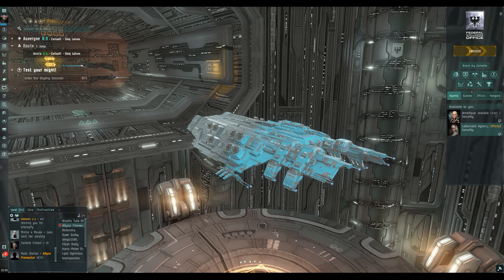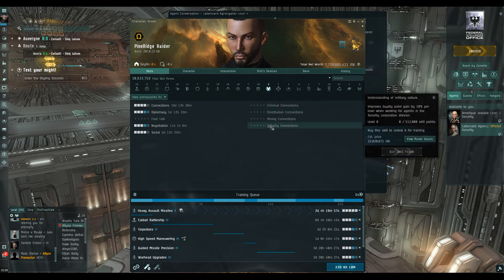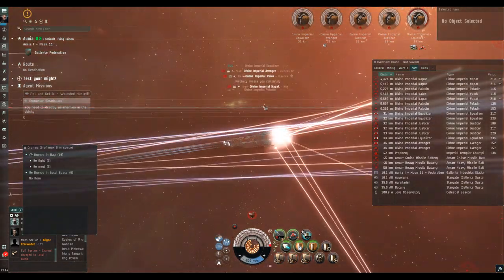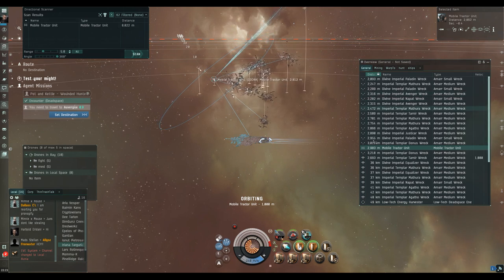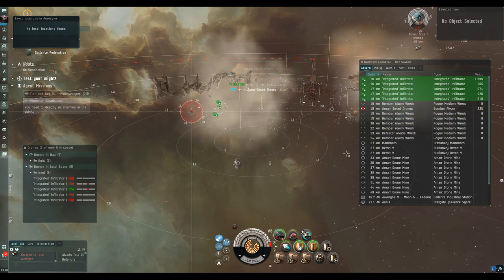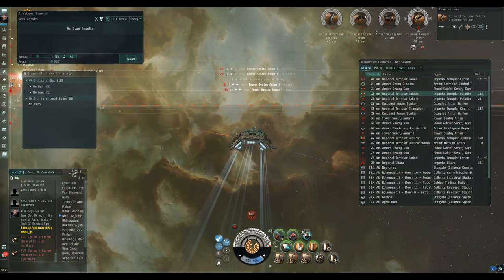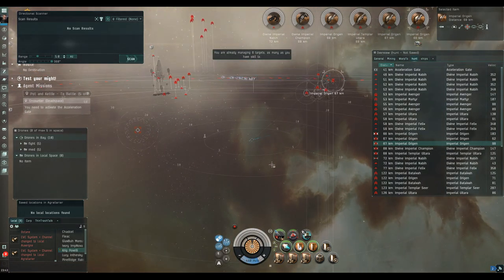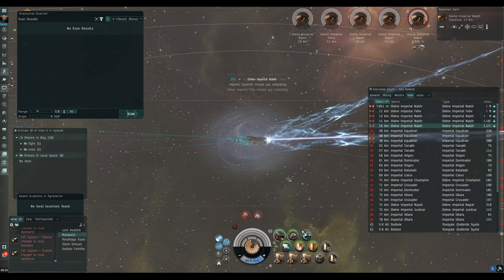Eve Online Pot and Kettle. The 100 mil ISK Level 4 Mission People Don't Seem to Run!?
In this video we run a series of 5 missions collectively titled Pot and Kettle. Run these missions will have a negative effect on out Amarr standings, but how much, and does it matter?